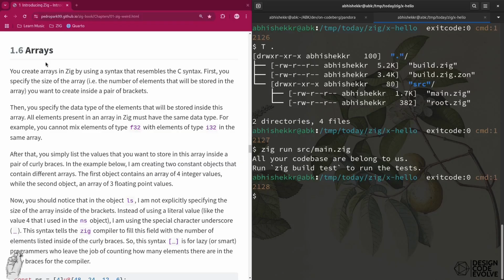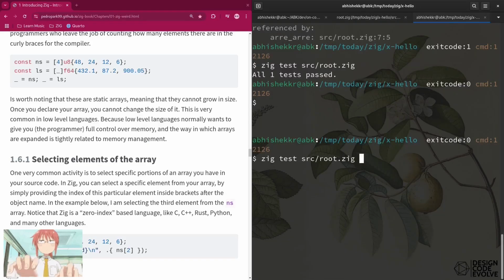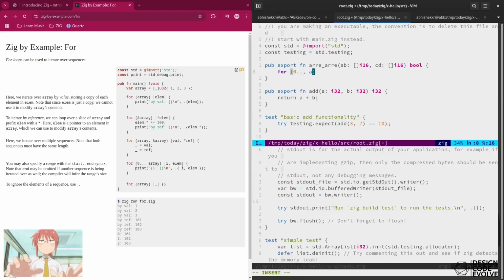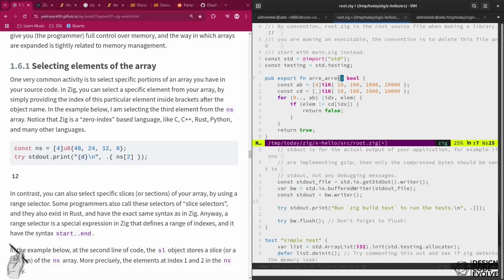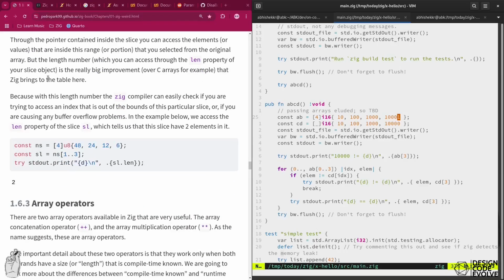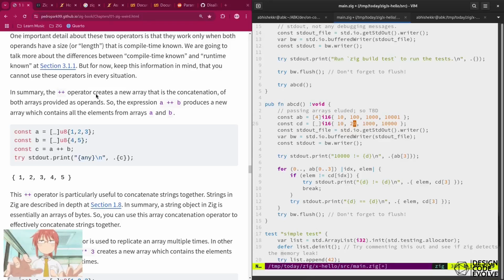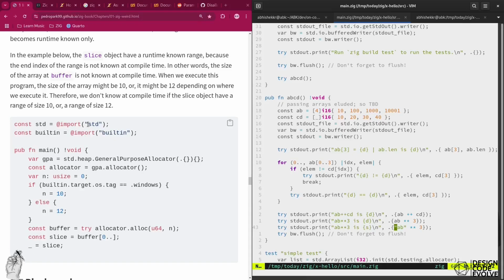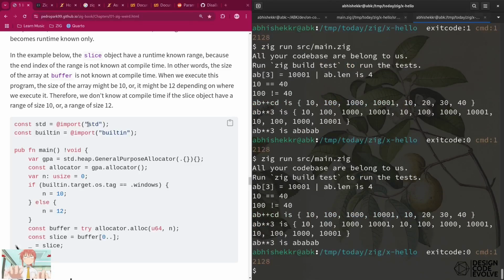Learn ZIG #3 Arrays & Slices (Book: Introduction to Zig)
Learn ZIG #3 Arrays & Slices

Here we use arrays, try passing arrays as parameters to fall in an issue.. fix about. Use slices and see there comptime & runtime difference.

This series we'll pick up Zig while following the Book: "Introduction to Zig"